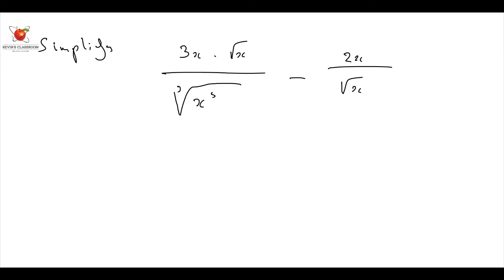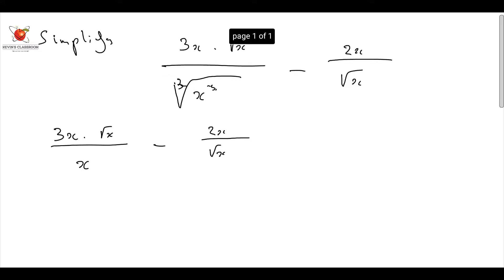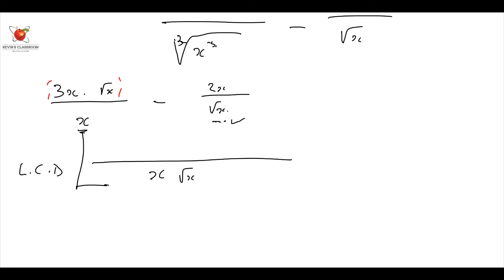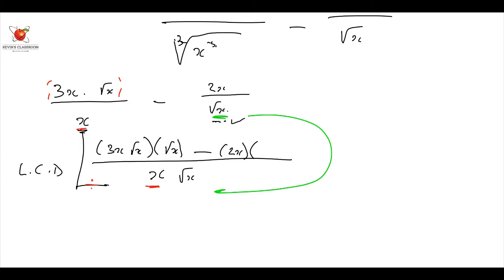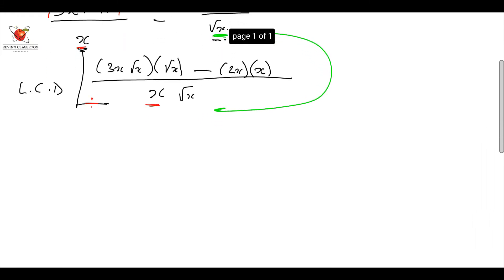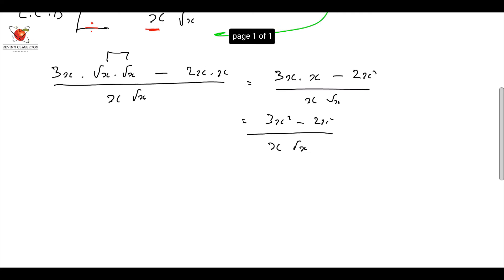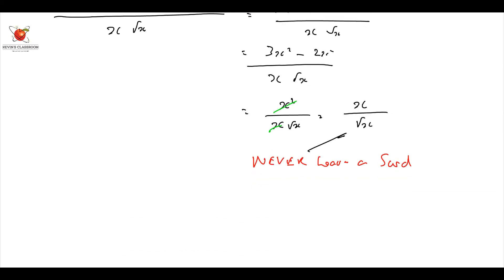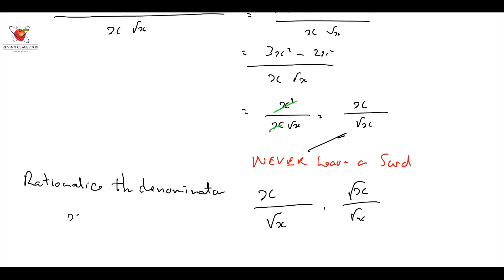KC Quickie - Grade 11 Maths - Surds 1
Kevin takes us through an example of Grade 11 Surds.